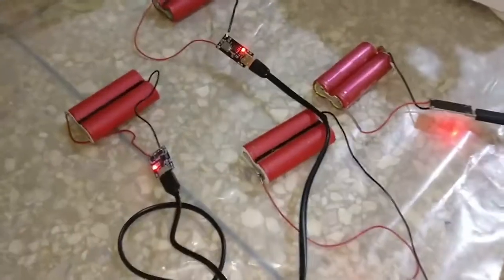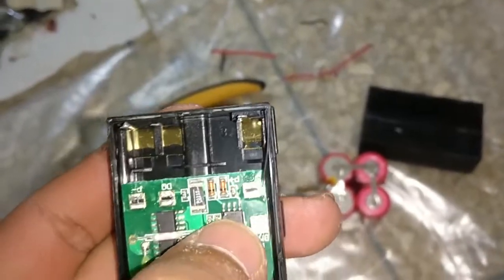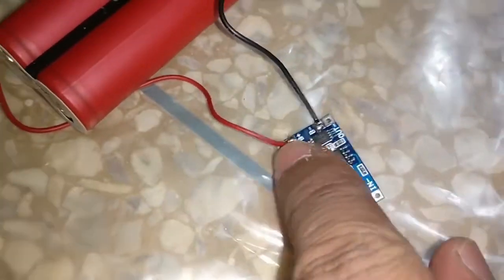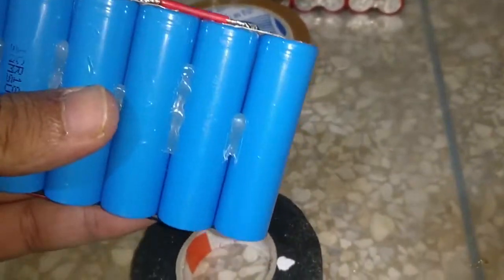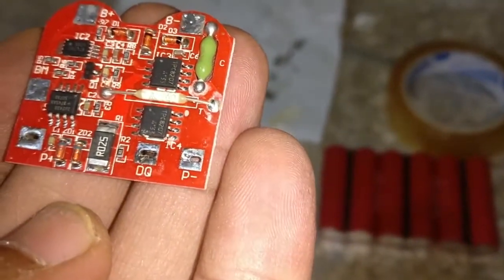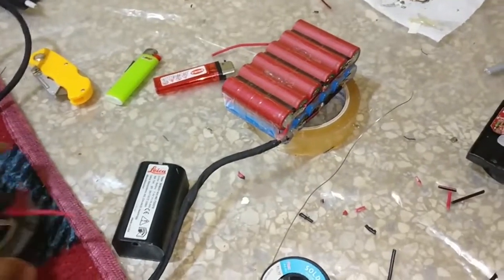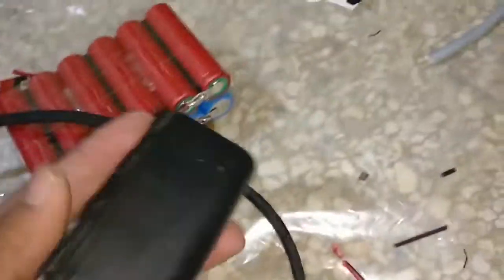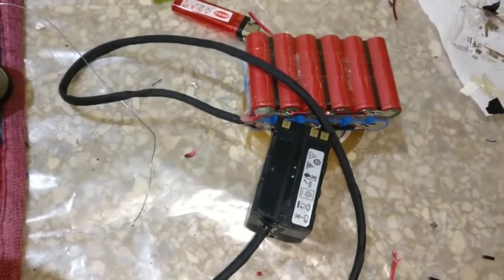Bigger LEICA battery for LEICA GS10 unit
GEB221 Leica battery for GS10
GLK211 Charger for this battery
TQ-95 200W Soldering Iron
Panasonic 18650 cells
3S BMS

And here is a link for some of my 3D designs, available on CGTrader for very affordable prices to help the channel: